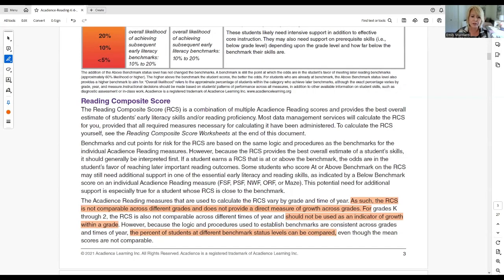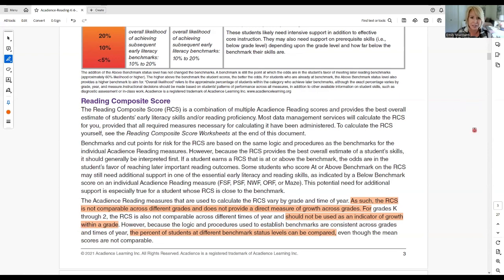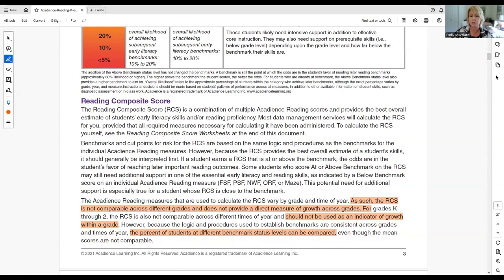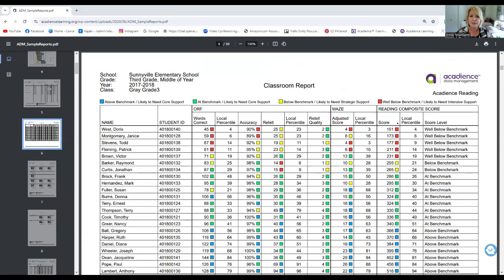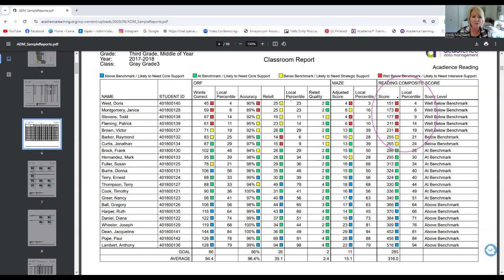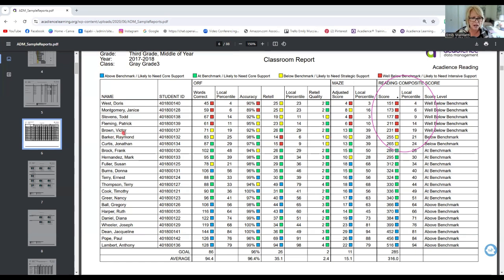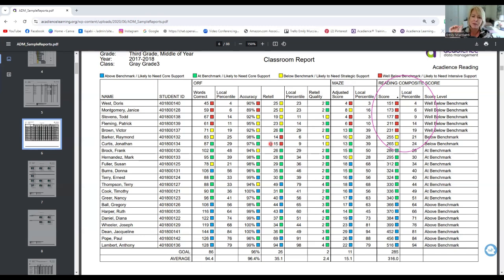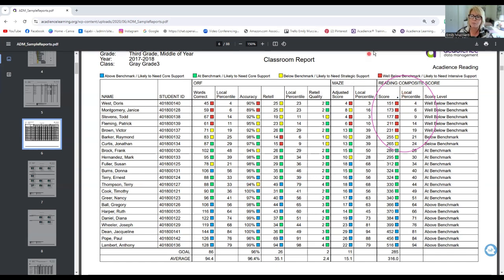Common Mistakes In Reading Intervention: Avoiding Errors with Reading Composite Scores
Are you using your universal screener composite scores as they are intended?  Give this video a view (and a thumbs up please) to learn how to best make decisions with the RCS.

📚 Join my Asynchronous Course: The Reading Intervention Framework
Introducing our all-new asynchronous course, "The Reading Intervention Framework: Developing a Strategic Plan for Tier 2 & 3 Intervention." This self-paced course will guide you through creating an effective, research-based intervention strategy tailored to your students' needs.

Are you enjoying my content?  Please consider supporting the channel by buying me a coffee

Would you like a copy of my grouping template?